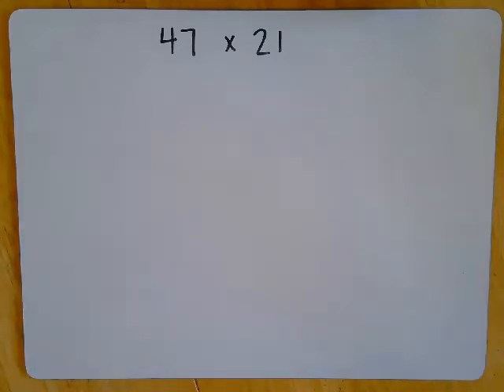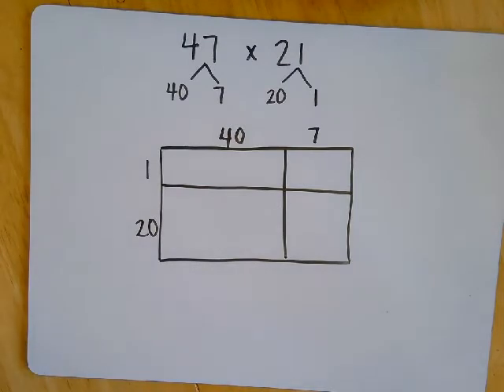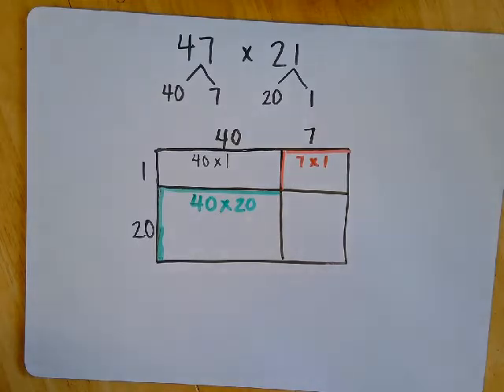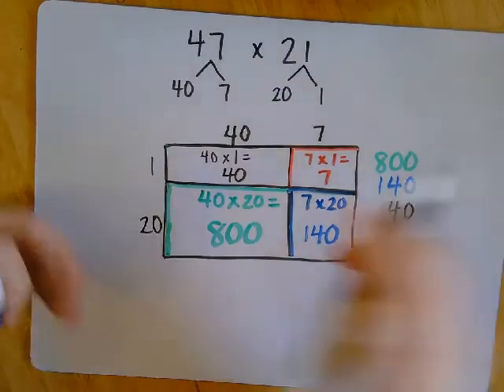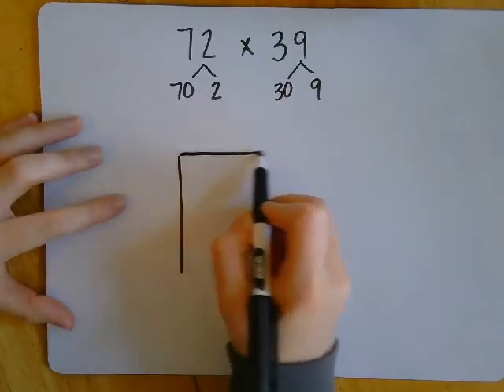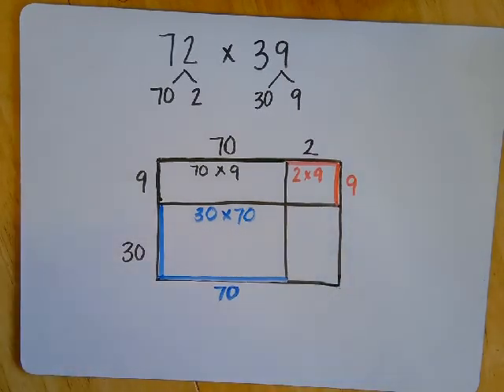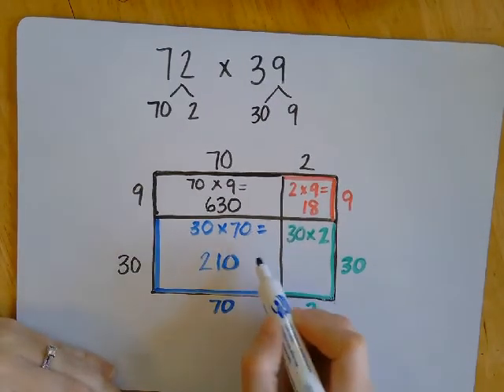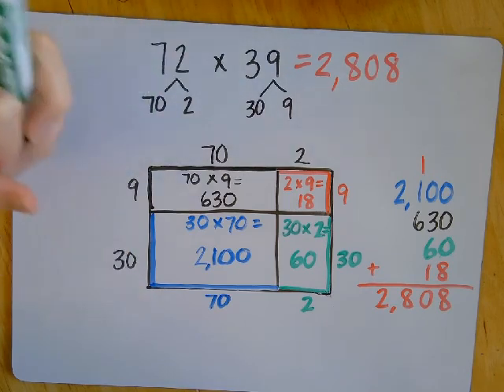Week 3 Video 5 - Math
This video shows multiplying 2x2 digit numbers using the area model